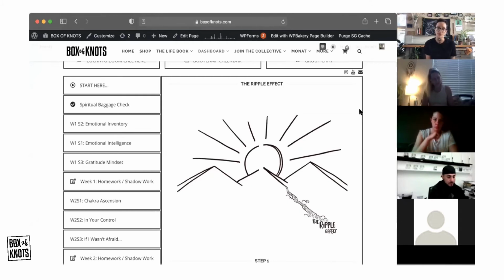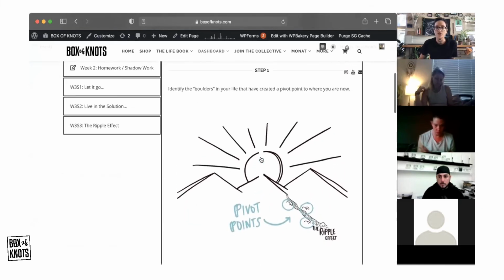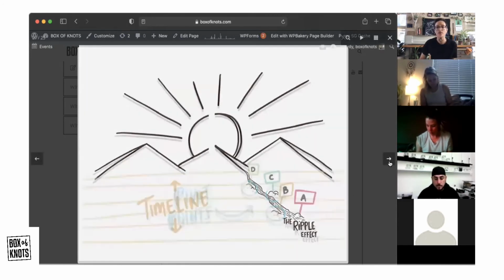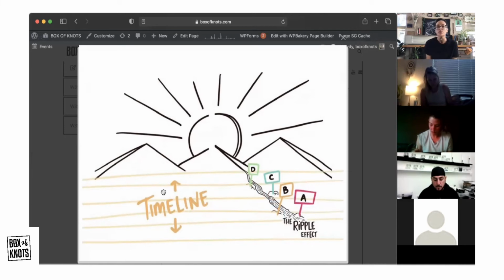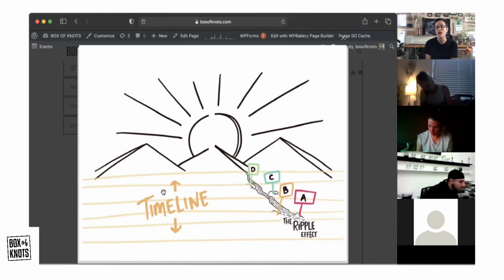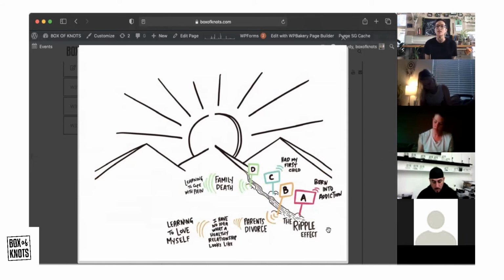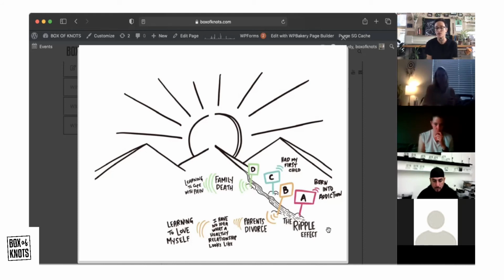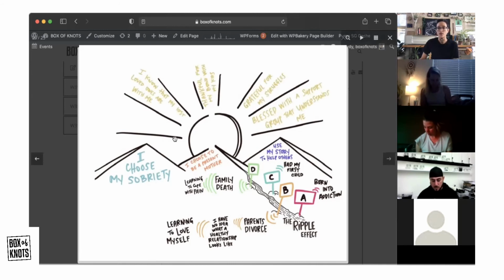Box of Knots: The Ripple Effect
Self Discovery Bootcamp / The Life Book / Box of Knots